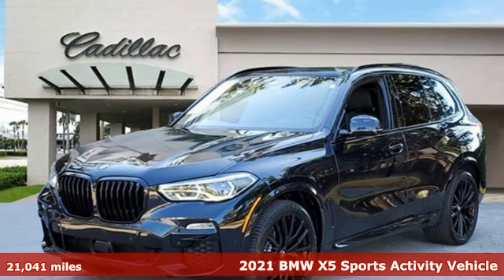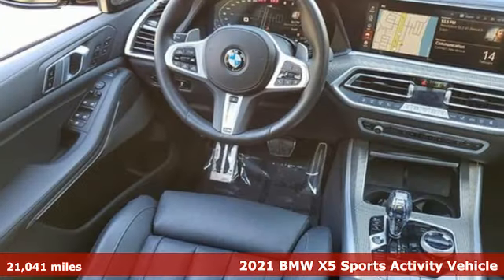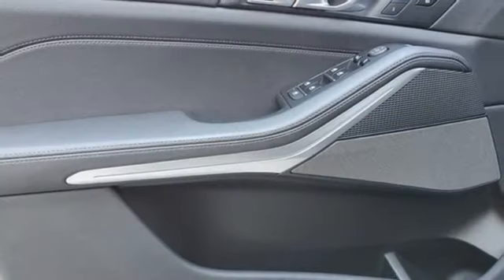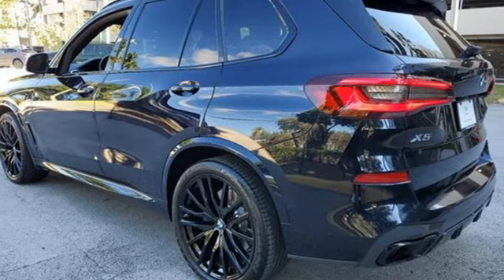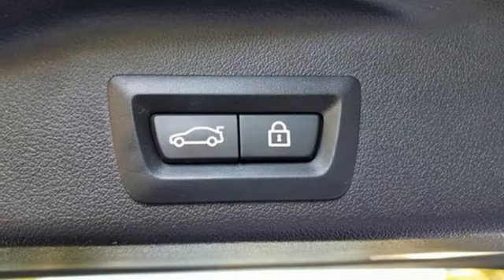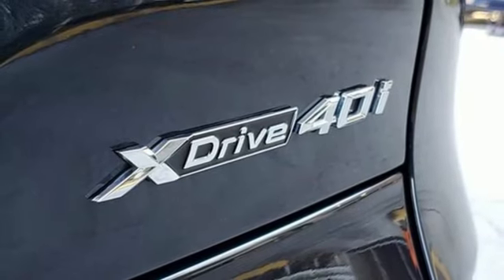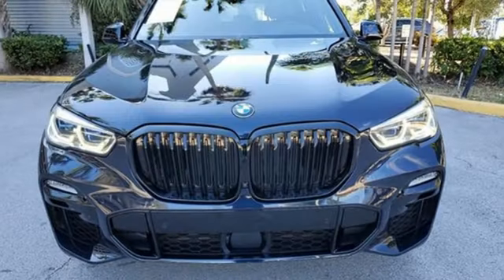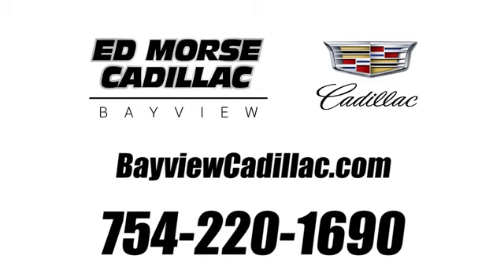Used 2021 BMW X5 Miami Fort Lauderdale, FL BA4136 - SOLD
Year: 2021
Make: BMW
Model: X5
Trim: xDrive40i
Engine: Straight 6 Cylinder Engine
Transmission: 8-SPEED A/T
Color: Carbon Black Metallic
Interior: Black
Mileage: 21041
Stock #: BA4136
VIN: 5UXCR6C04M9F89803

Address:
1240 North Federal Highway